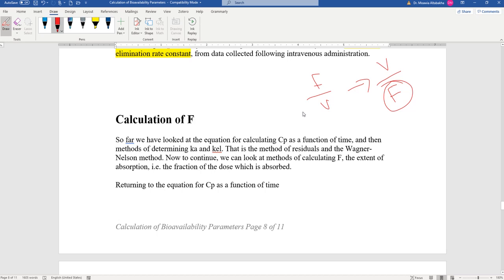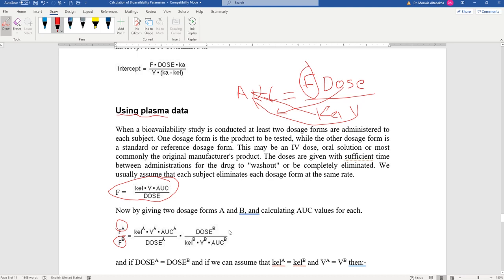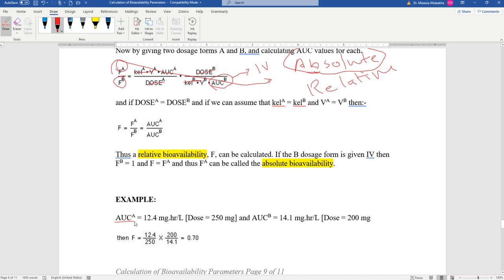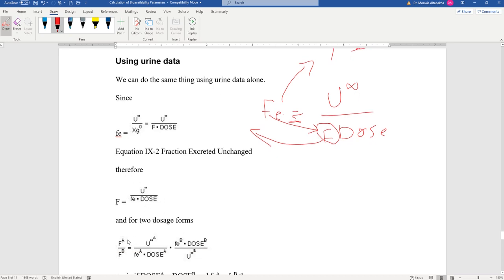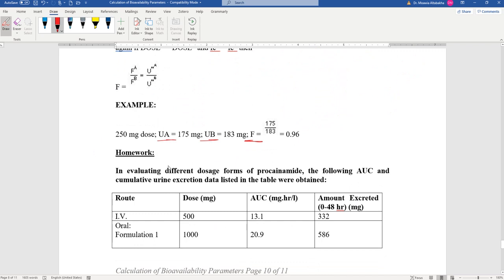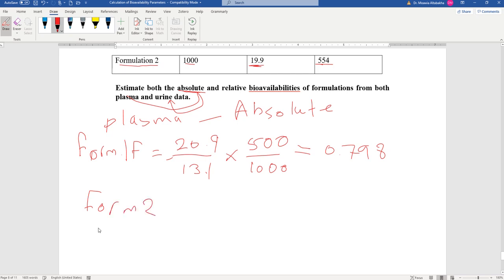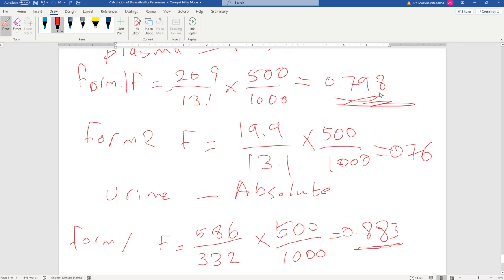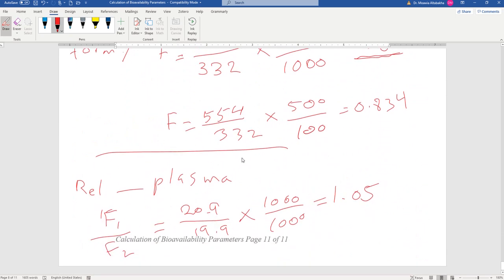Calculation of BA Parameters Part II